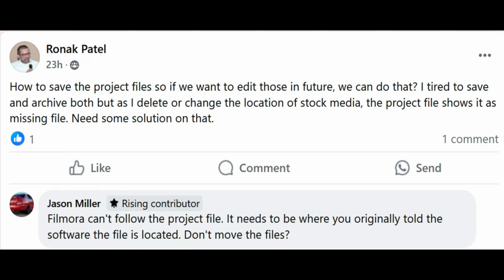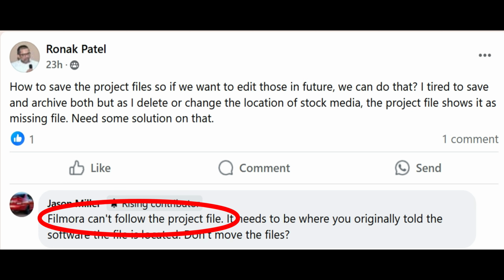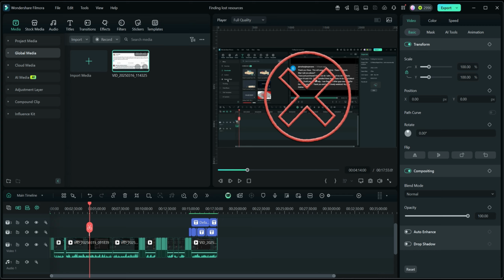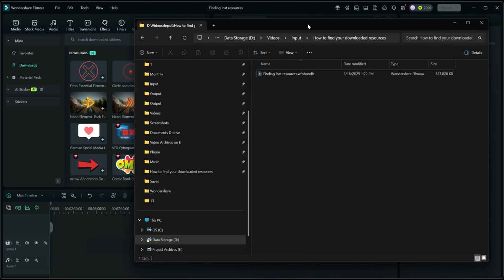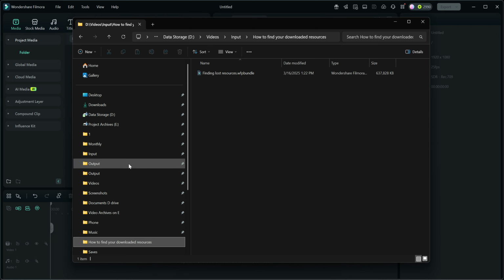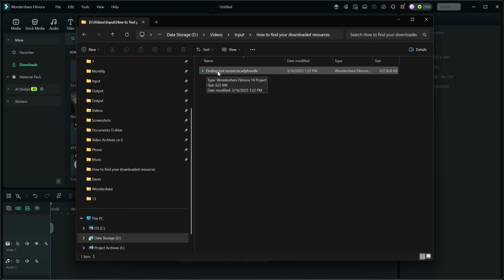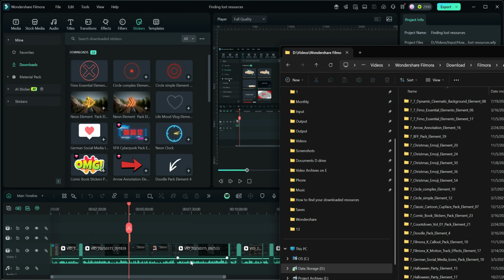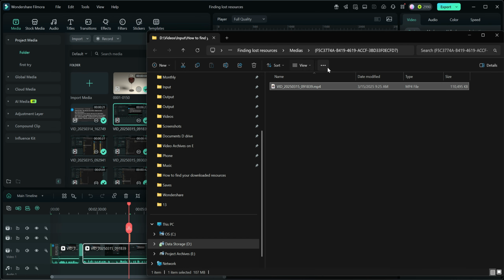Can you really restore an Archived Project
What is the best way for you to save a project you may want to re-edit in the future?   What's the difference between just saving your media and project in another location and archiving a project.  Can you edit a project on another computer from where the original project was created.  What about any resources titles, stickers, effects etc. that you used in the project?